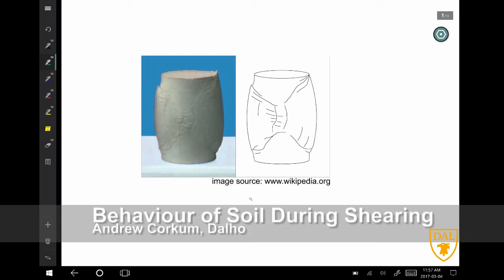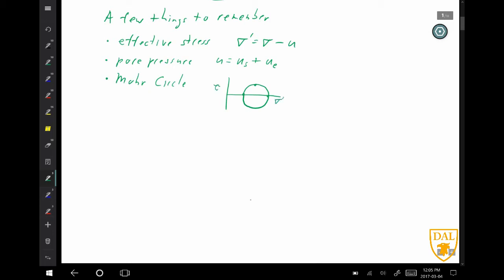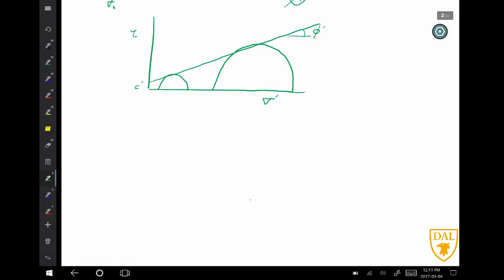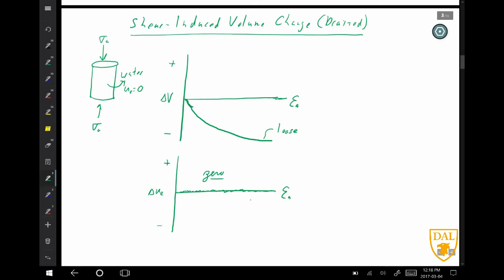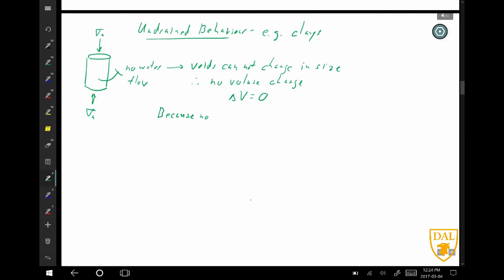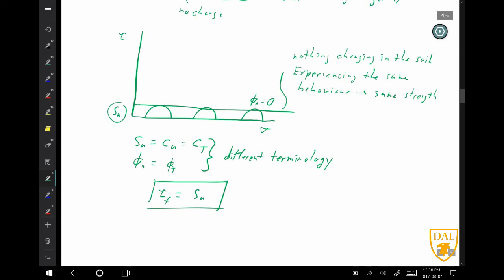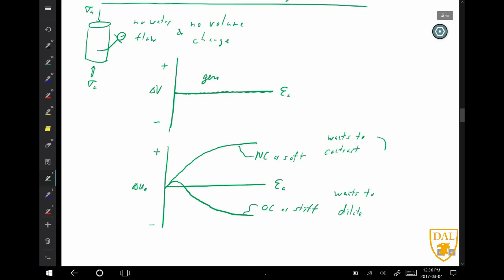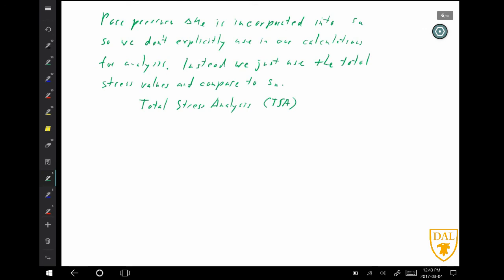Behaviour of Soil During Shearing